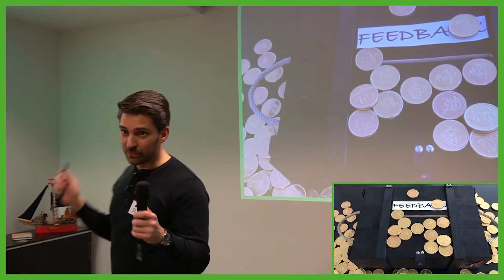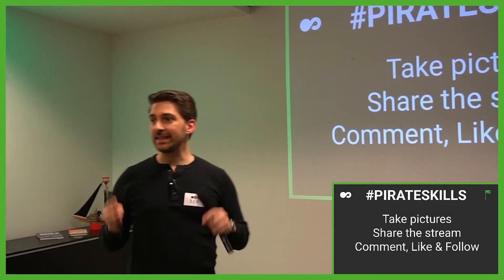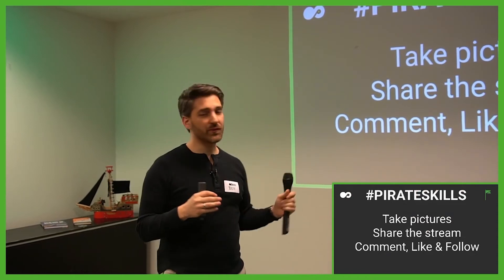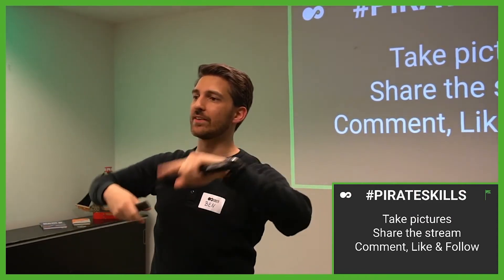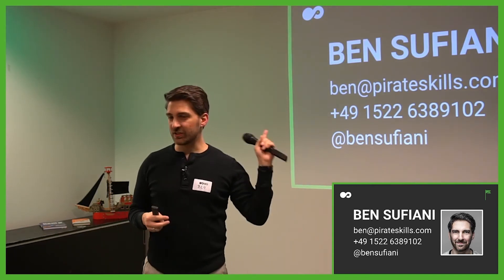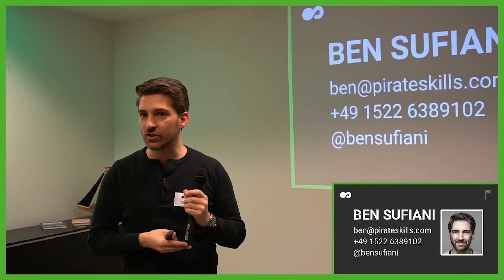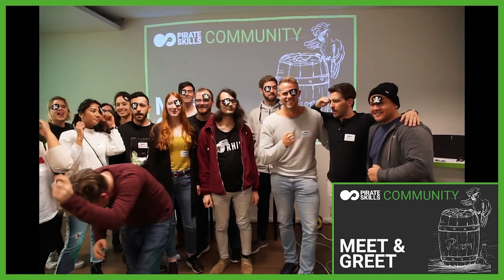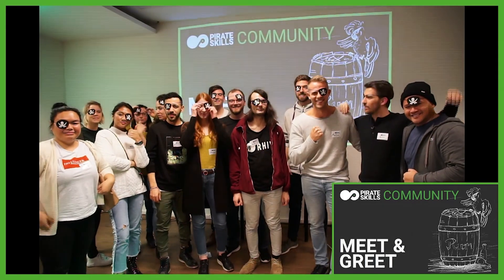Automation for busy Marketers - Q&A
This was part 7 out of 7 from our "Automation for busy Marketers" meetup.

When developers repeat a task twice, they build a tool to automate it. When we marketers repeat a task ten times, we keep at it semi happily. Like posting on five social media platforms, Tweaking our ad campaigns, or sending out newsletters. All relatively manually – at least it's mostly digital these days.

Thankfully, the past five years have brought up a ton of opportunities for automating our marketing efforts. Tools like Hubspot, Mailchimp, Zapier, and Slack have given us non-code solutions for many problems that would have been very expensive custom solutions. Sending out personalized email series, adjusting your ad campaigns bids with rules, and getting a message in Slack about a high-value lead that has just come in, is now only a matter of time.

Ben